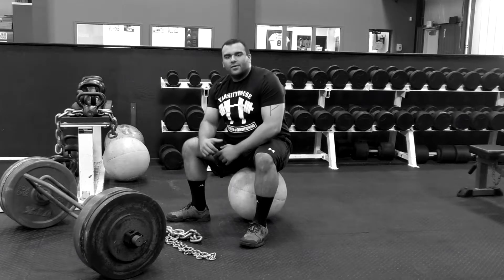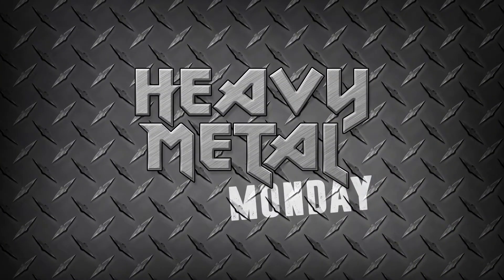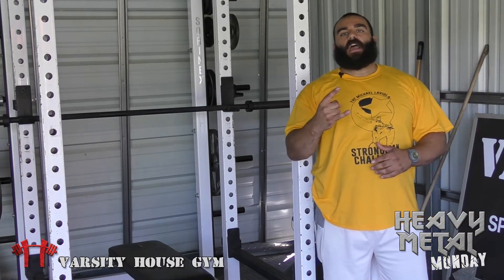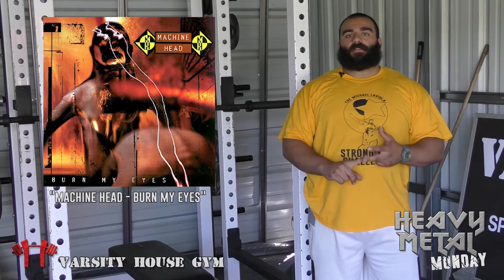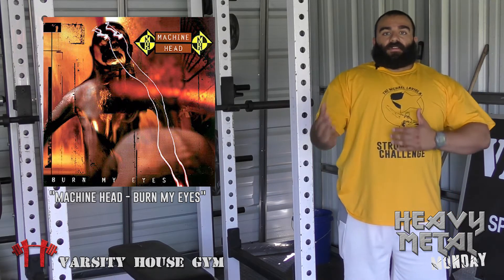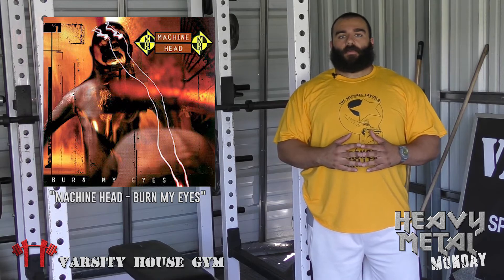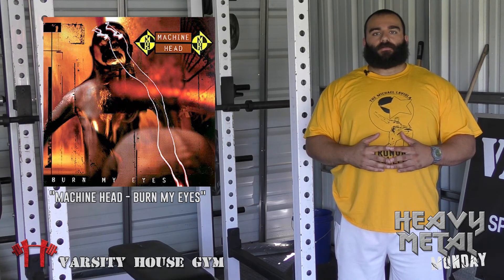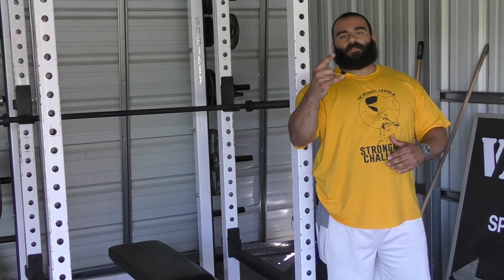Body Weight Reverse Flys - Heavy Metal Monday Ep 44 (Varsity House Gym)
In this episode Big Mike demonstrates body weight reverse fly's using a TRX